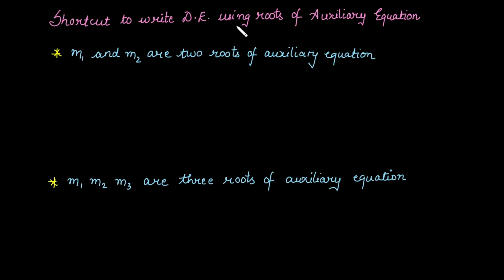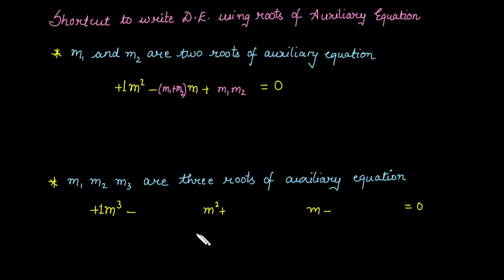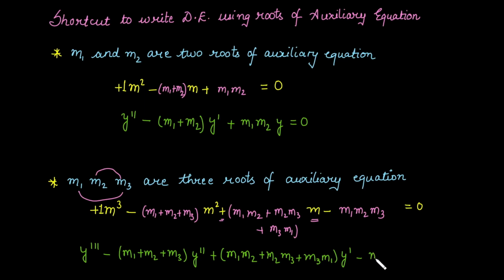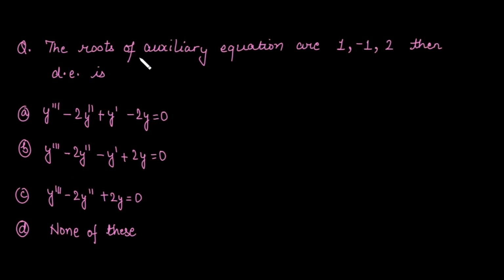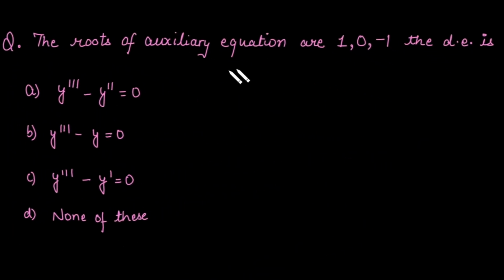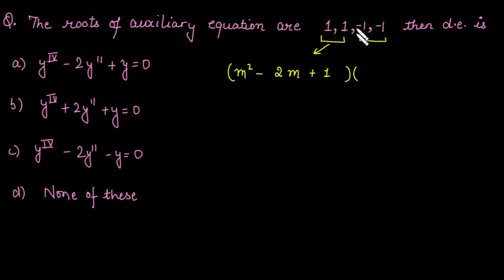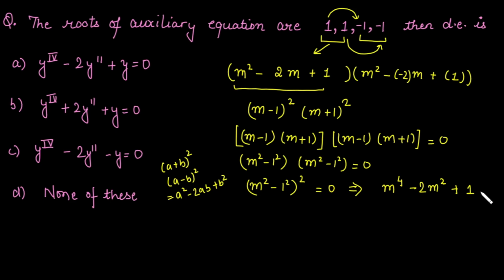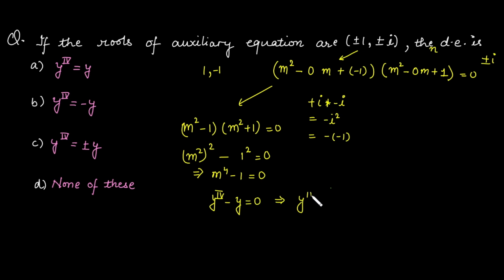MCQs on DE | Shortcut Method | Finding Differential Equations Using Auxiliary Roots